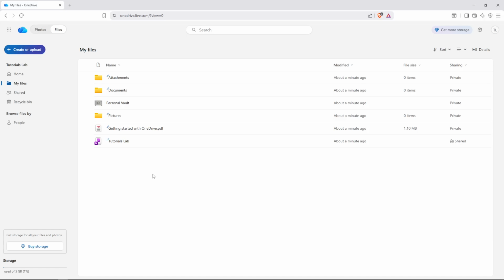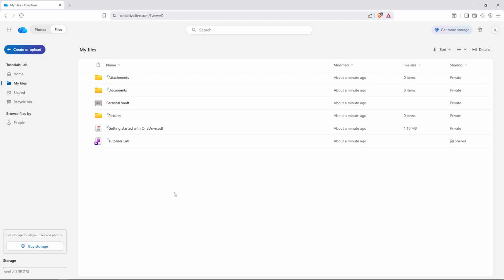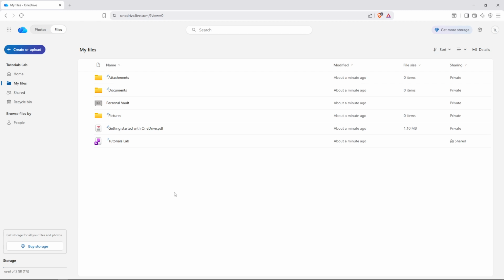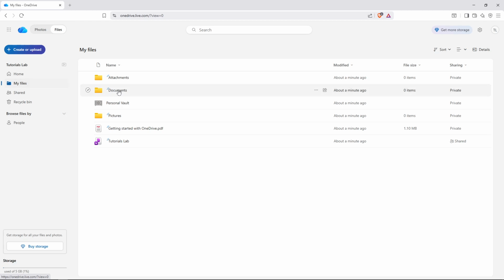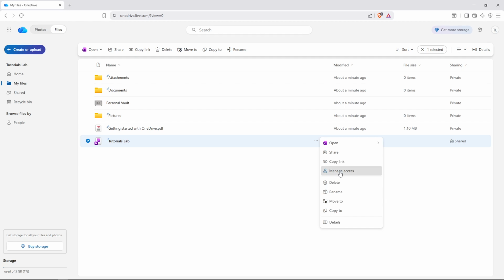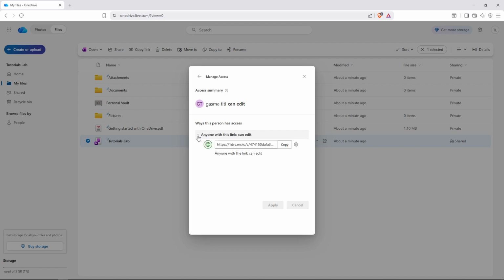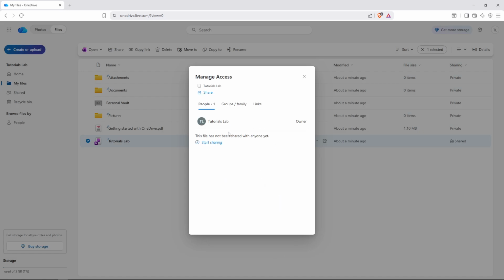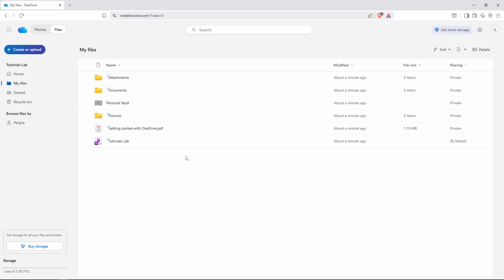How To Unshare A Notebook In OneNote (Tutorial 2026)